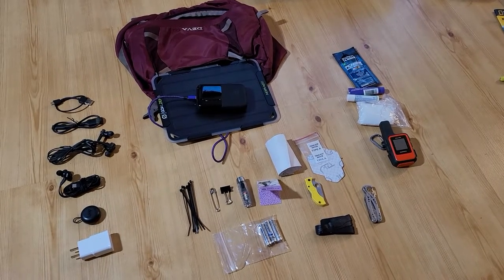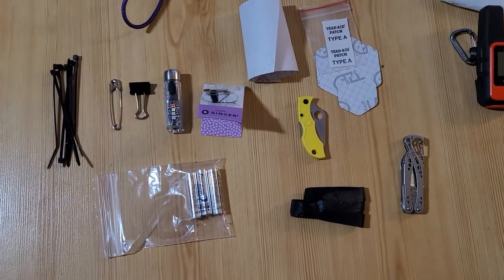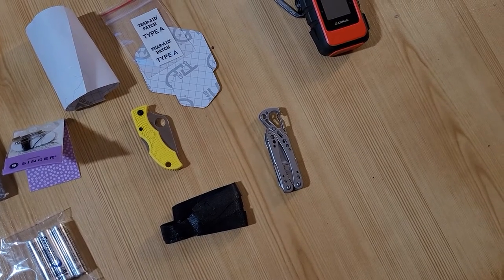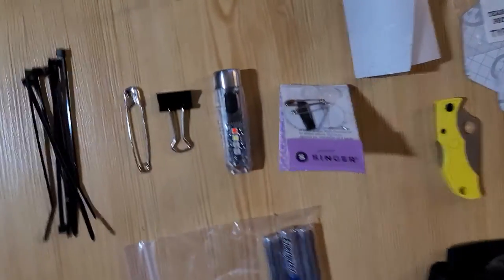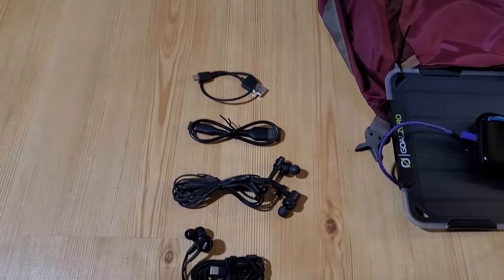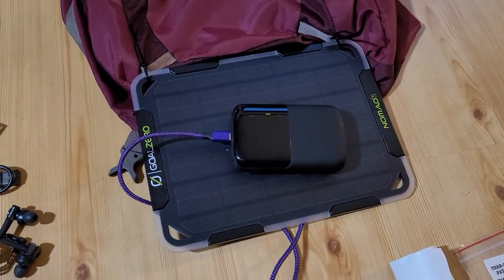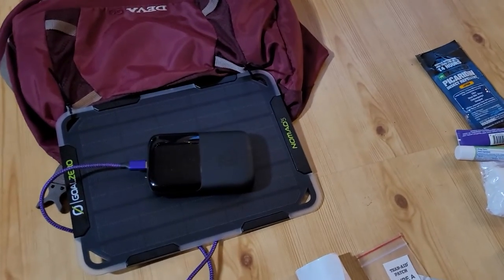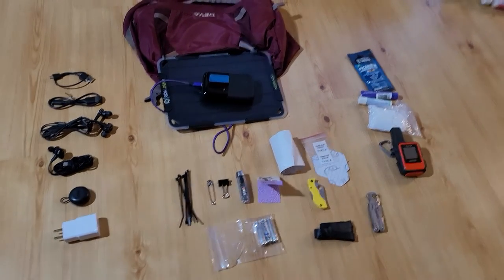PCT Gear 2022 - Electronics and Repair Kit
Spyderco Ladybug 3 Salt
Leatherman Style PS
FreeLionVon S12 Powerful 400 Lumen Mini Keychain Flashlight
Spare AAA batteries for headlamp
mini zip ties
various Gear Aid tape and patches
binder clip
large safety pin
sewing kit

USB A to micro B cable
USB A to C cable
10,000 mAh battery bank with percentage display
Goal Zero Nomad 5
earbuds
backup earbuds
earplugs
Garmin In-Reach mini
sunscreen and lip balms for hip pockets